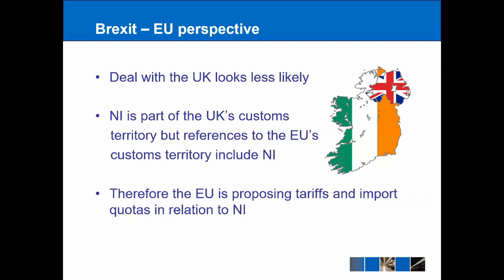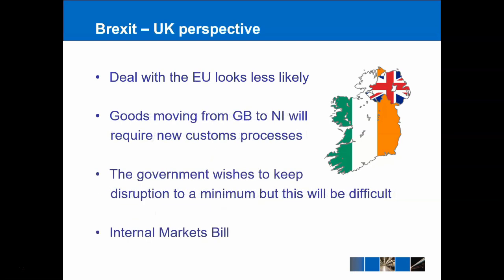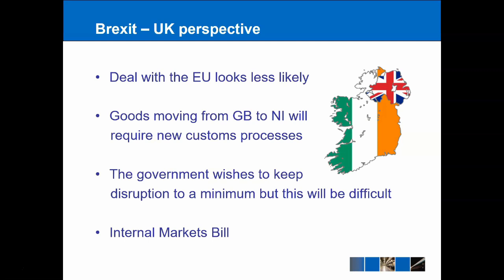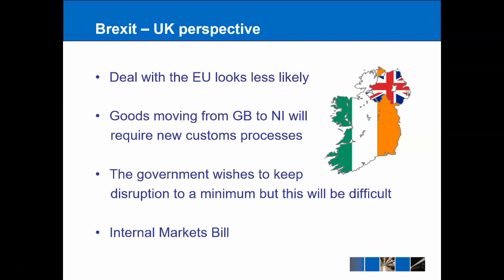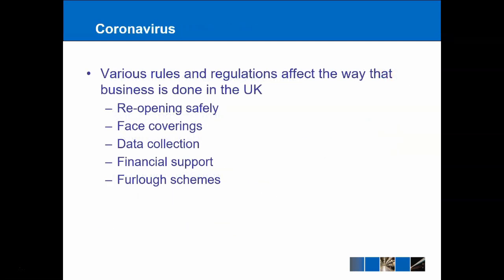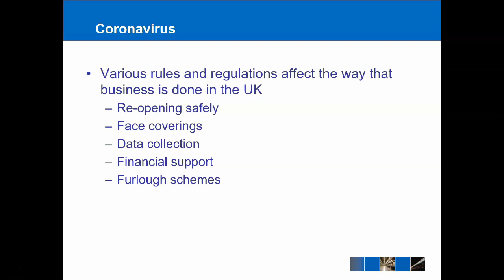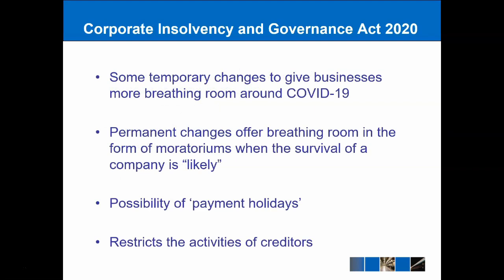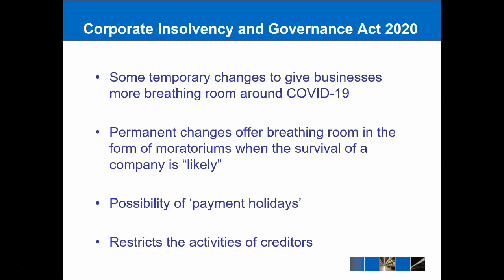Commercial Law Update 2020-21